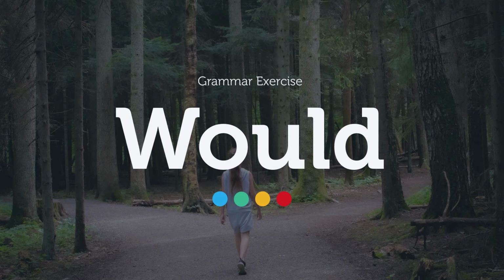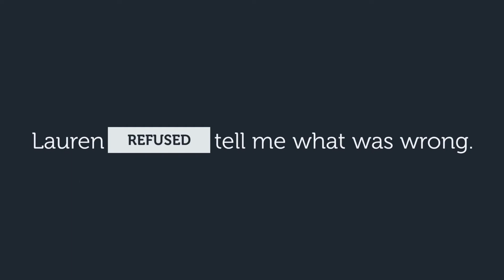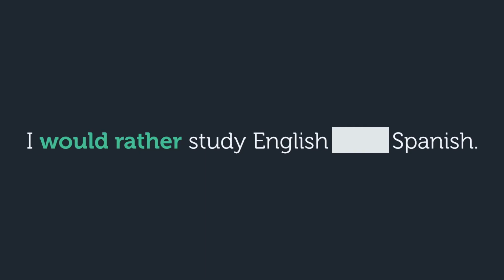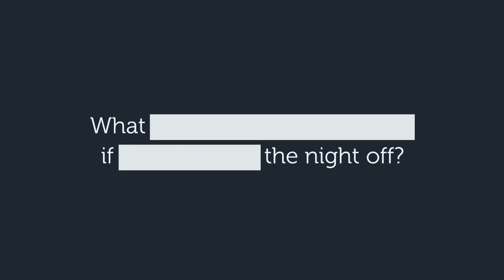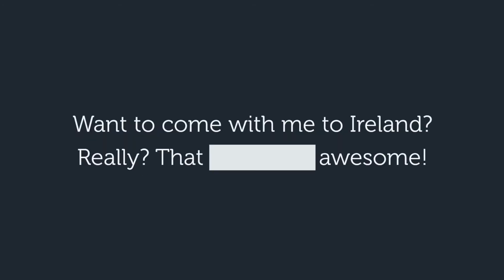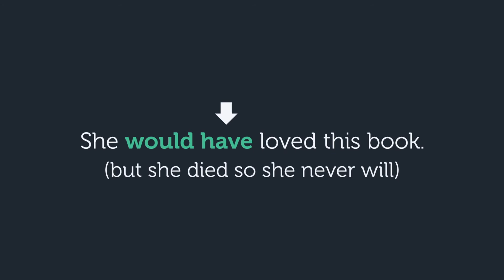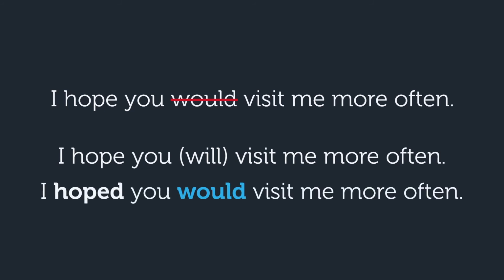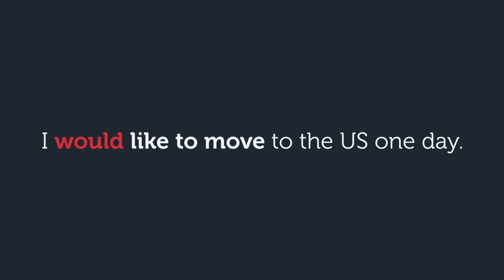How to Use Would Like a Native English Speaker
If you want to use would like a native English speaker, you definitely don't want to try to memorize definitions in the dictionary. In this video, we'll learn the most common ways that native speakers use would. You'll get a framework of 3 easy categories to help you remember all the ways a native speaker uses would, and you'll be challenged with interactive exercises to help you use would like a native speaker.

This is video #1 in a 3-part mini-course on modals. If you want to get the full mini-course on would, could, and should, go to sign up for FREE!